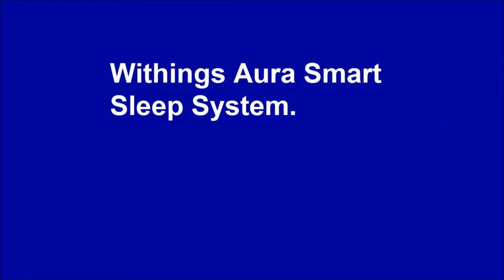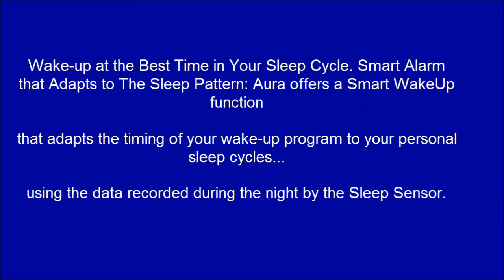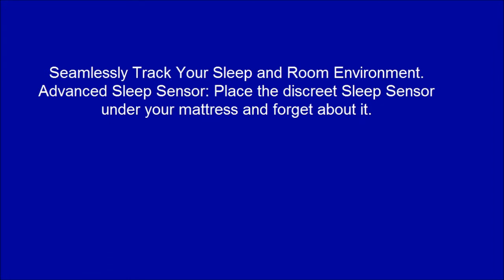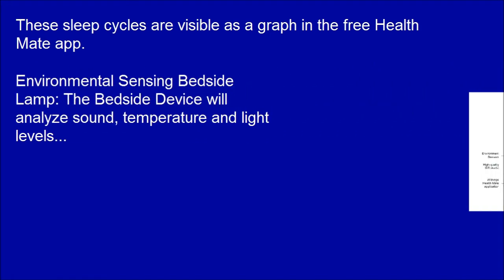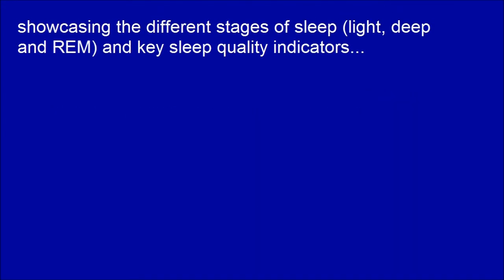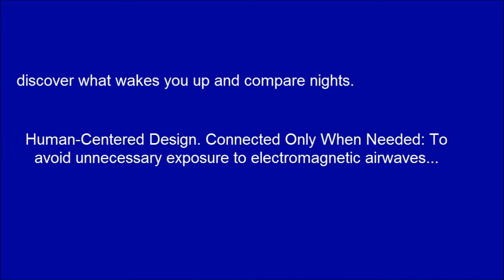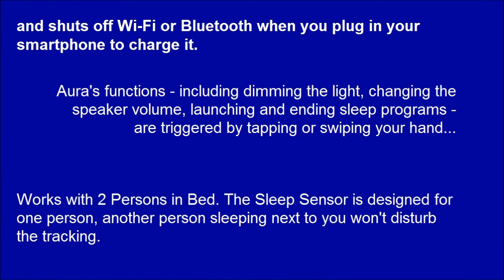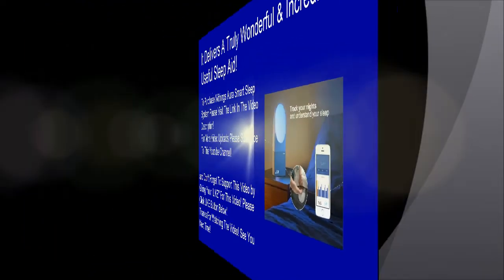Withings Aura Smart Sleep System Device With Dedicated Sleep and Wake up Programs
Withings Aura Smart Sleep System With Dedicated Sleep and Wake-up Programs Designed To Monitor and Improve Sleep Quality.

Withings Aura Smart Sleep System Enrich your sleep experience
Withings Aura is a well thought-out active system designed to both monitor and improve sleep quality through the combined use of a contact-free Sleep Sensor tucked under the mattress, an active light and sound Bedside Device, and a smartphone app.

Dedicated Sleep and Wake-up Programs: When it is time to fall asleep, Aura uses certain red wavelengths that favor the secretion of Melatonin in your body, consequently easing the onset of sleep. When it is time to wake-up, Aura gradually lights up with well-defined blue wavelengths that inhibit the secretion of Melatonin, contributing to a smooth wake-up.

Wake-up at the Best Time in Your Sleep Cycle
Smart Alarm that Adapts to Your Sleep Pattern: Aura offers a Smart WakeUP function that adapts the timing of your wake-up program to your personal sleep cycles, using the data recorded during the night by the Sleep Sensor. When necessary, Smart WakeUP will bring forward the wake-up time a little to ensure that you emerge revived from a light sleep cycle.

Seamlessly Track Your Sleep and Room Environment
Advanced Sleep Sensor: Place the discreet Sleep Sensor under your mattress and forget about it. Highly sensitive, the Aura measures heart rates, breathing cycles and body movements to detect which sleep stage the user is in (light, deep and REM). These sleep cycles are visible as a graph in the free Health Mate app.

Environmental Sensing Bedside Lamp: The Bedside Device will analyze sound, temperature and light levels throughout the night, noting any degradation of the quality of sleep due to your bedroom's environment, and helping you understand what impacts your sleep negatively. (Feature available in mid-October firmware update done through a sync, no additional charges.)

Benefit From a Comprehensive Understanding of Your Sleep
Visualize Your Full Sleep Cycles On Your Smartphone (including REM): In the morning, your night's data is analyzed and turned into a graph showcasing the different stages of sleep (light, deep and REM) and key sleep quality indicators (duration of sleep, time it took to fall asleep, number of wake-ups), available in the app. Use this information as an opportunity to precisely assess your sleep, discover what wakes you up and compare nights.

Human-Centered Design
Connected Only When Needed: To avoid unnecessary exposure to electromagnetic airwaves, the Bedside Device is wired to the Sleep Sensor and shuts off Wi-Fi/Bluetooth when you plug in your smartphone to charge it.

Touch-Sensitive Interface: Aura's functions - including dimming the light, changing the speaker volume, launching and ending sleep programs - are triggered by tapping or swiping your hand on the right-hand side and top of the device.

Works with Two Persons in Bed: Even though the Sleep Sensor is designed for one person, another person sleeping next to you will not disturb the tracking. You can also choose to plug a second Sleep Sensor (sold separately, available mid-October) to the same Bedside Device for a two-person sleep tracking experience.

Fall Asleep Easily and Wake-up Smoothly. A scientifically-validated lighting technology
The multi-color LED dimming light technology makes the most of a proven correlation between lighting wavelengths and secretion of Melatonin, the hormone responsible for the sleep-wake cycle.